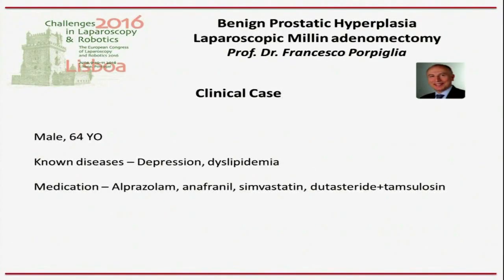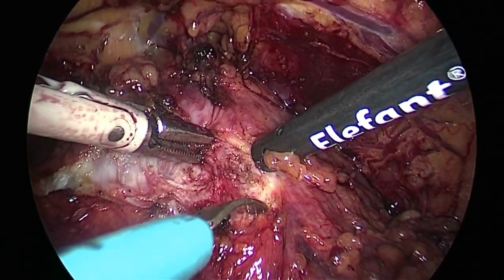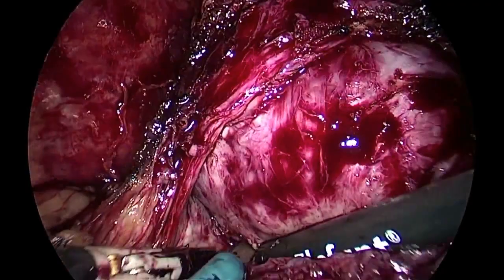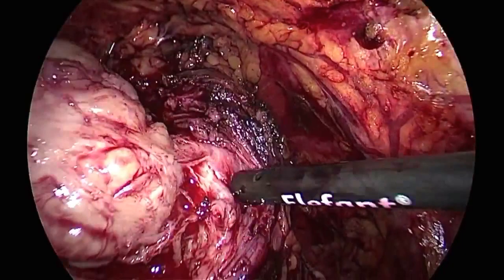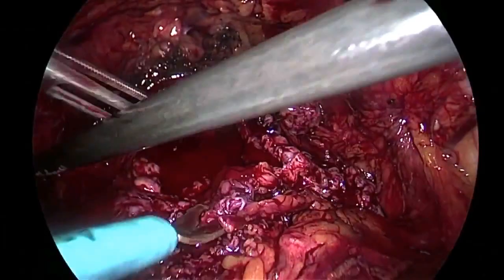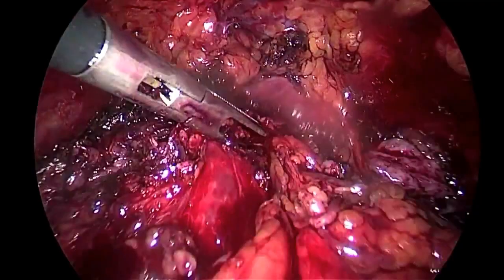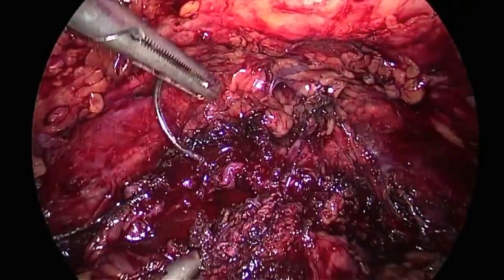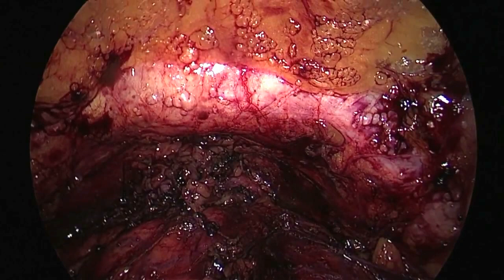CILR 2016 - Francesco Porpiglia - Laparoscopic Millin adenomectomy